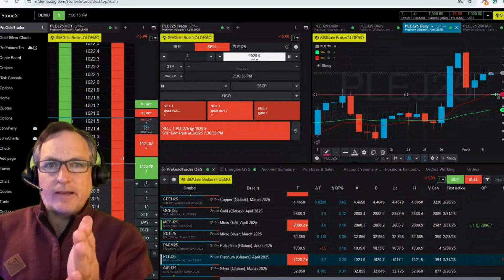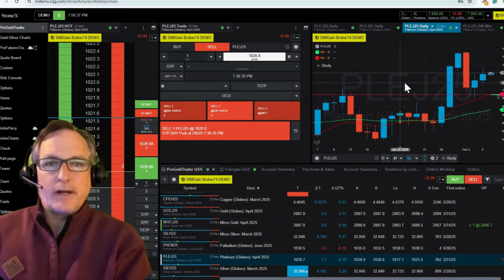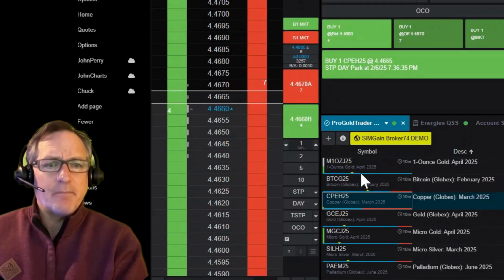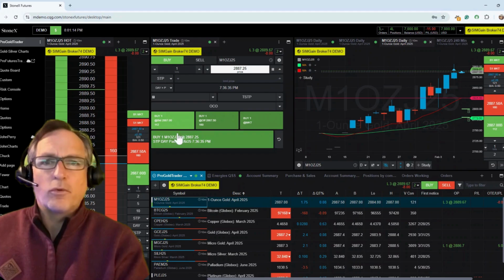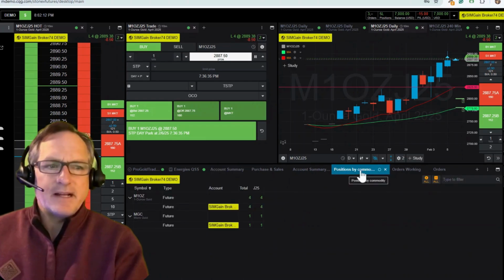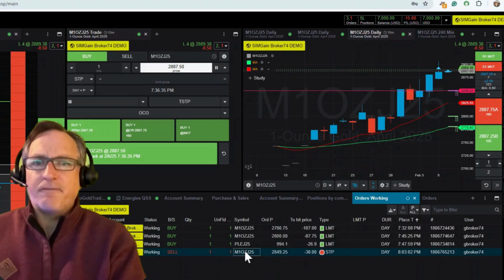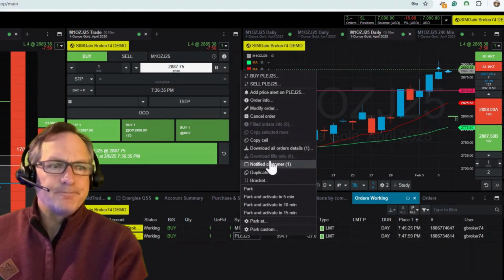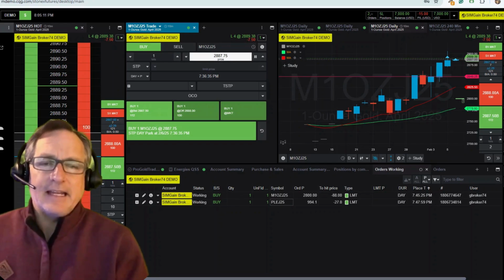ProGoldTrader: CQG Desktop Software Intro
A quick introduction to our new software offerings. In this video, we take a look at the layout and design. This user interface has been designed just for precious metal investor and traders. Skip spot market crazy spreads and try this at no-cost.

There are risks associated with trading with an internet based platform. Since ProFuturesTrader doesn’t control the internet, order routing, etc. you can have connection losses, hardware failures, exchange connection issues, and DoS attacks. You assume full liability for such issues. If there are any connection issues, we employ phone support and are an IIB in the event of failure.

Futures and options trading involves substantial risk of loss and is not suitable for all investors. Investors should know and understand the risks involved in trading and carefully consider whether such trading is suitable in light of their financial circumstances and resources. Past performance is not necessarily indicative of future results. ProFuturesTrader also does business as (dba) ProGoldTrader, WadesTrades.